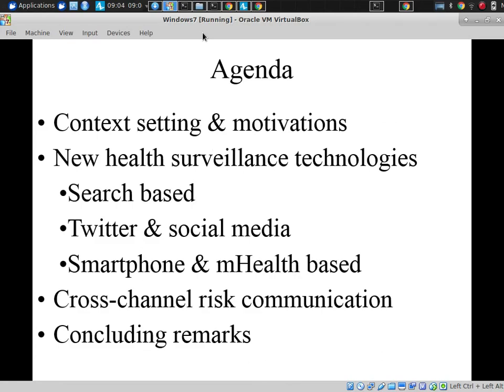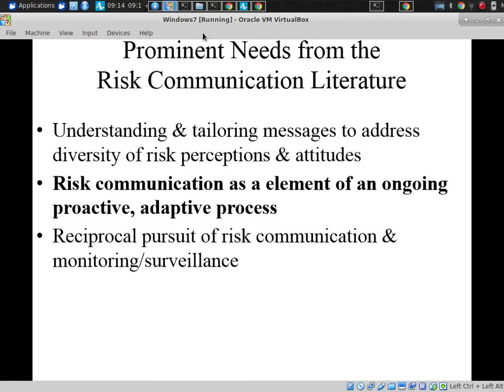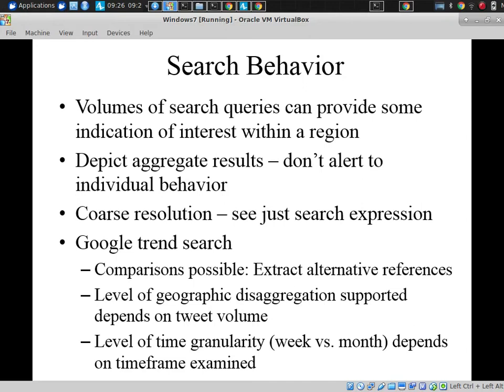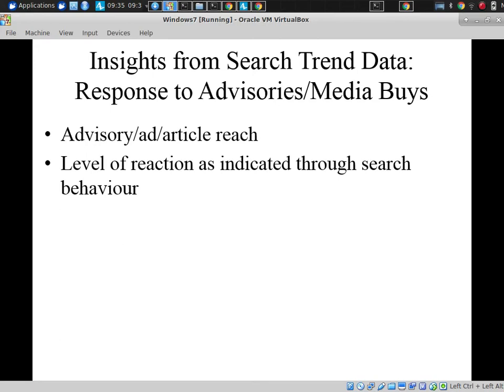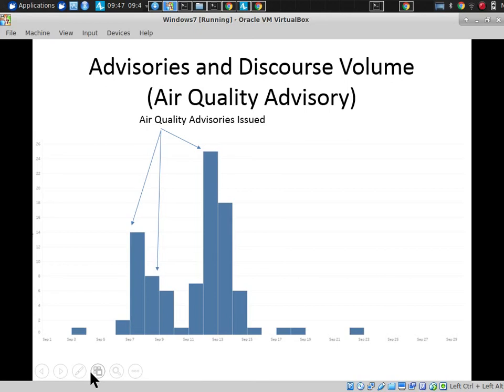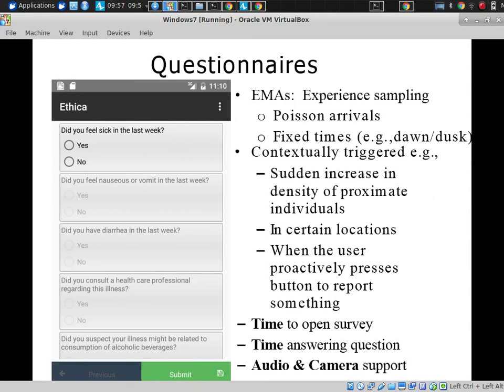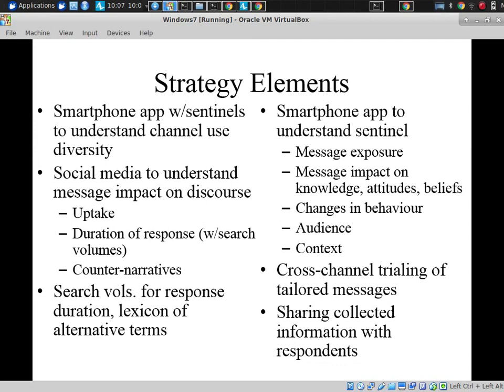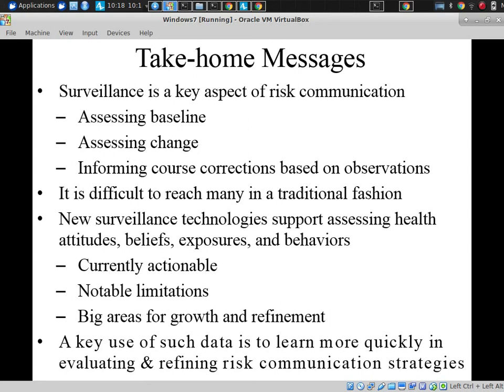Using Big Data and Health Surveillance in support of 21st Century Health Risk Communication Trimmed